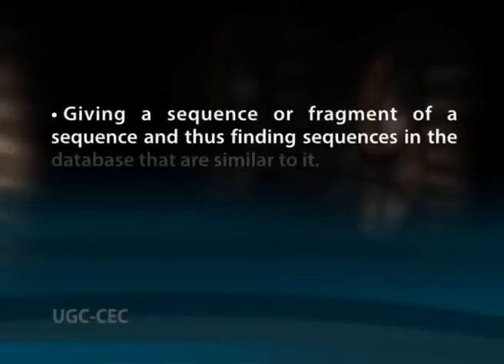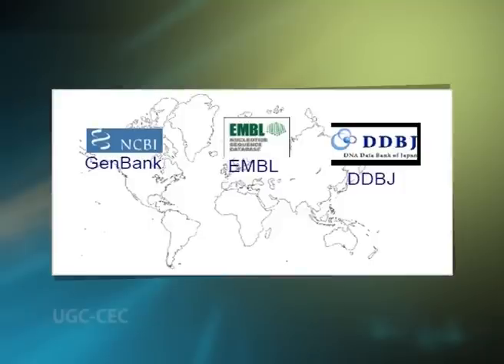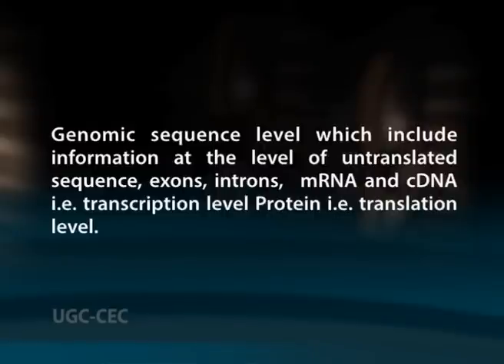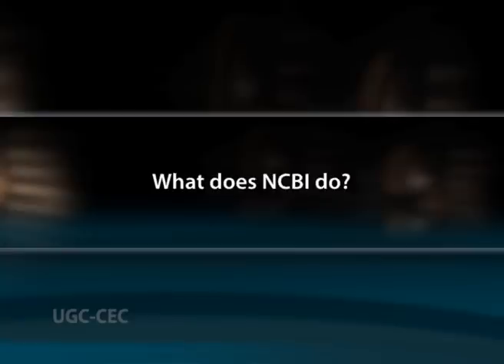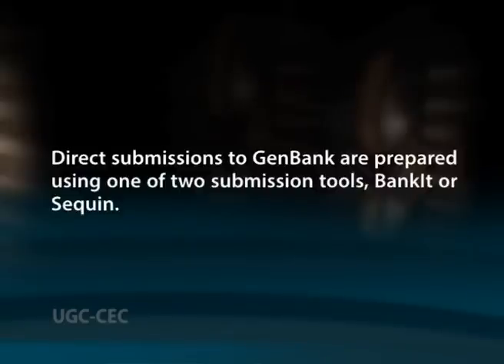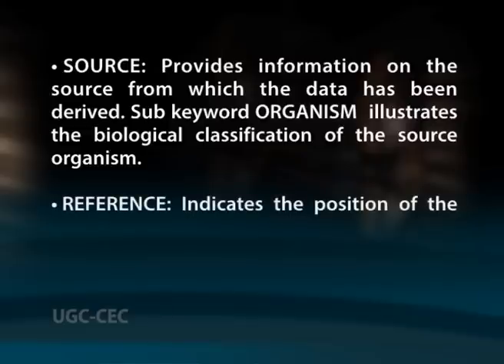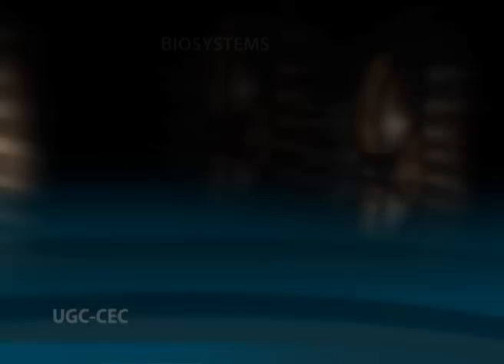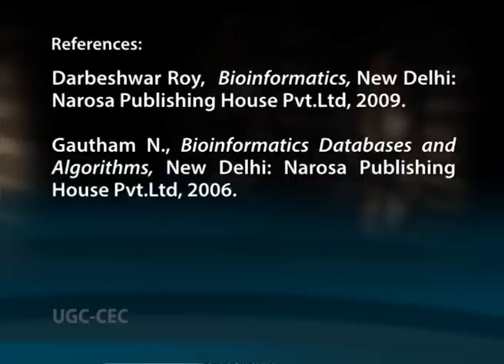Important Biological Databases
Subject :Bioinformatics
Course  :Ist Year/ Semester II